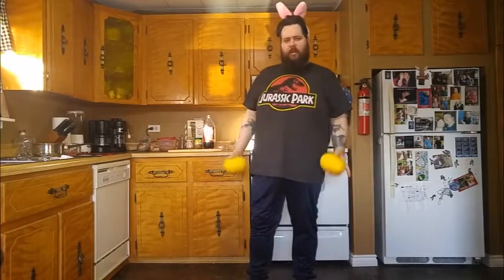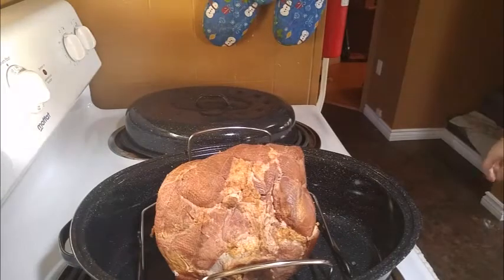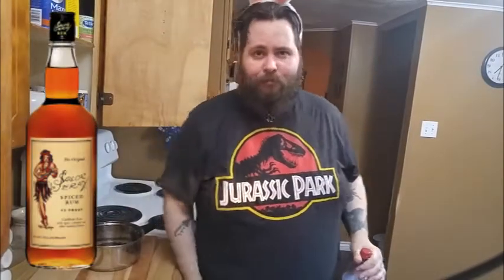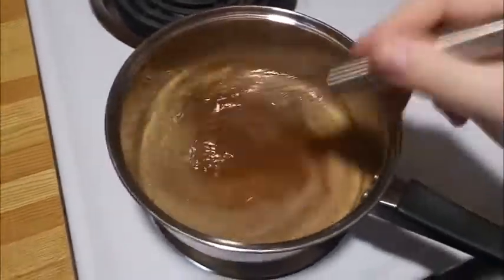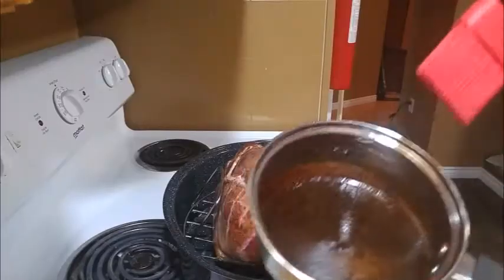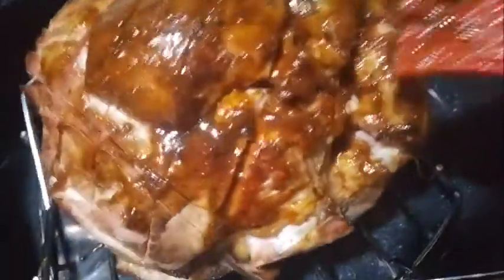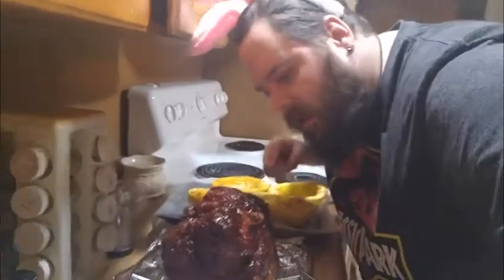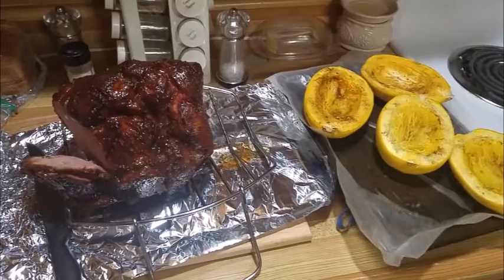Let's Cook The Füdz Episode 33: Easter Ham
Easter Ham is the best ham!! This mouth watering and juicy meat will more than satisfy you and your family. And the Spaghetti squash, is so simple, it probably doesn't even need a tutorial.

Please hit the little bell to stay up to date on all my content and come hang out  and chat during some live stream gaming!